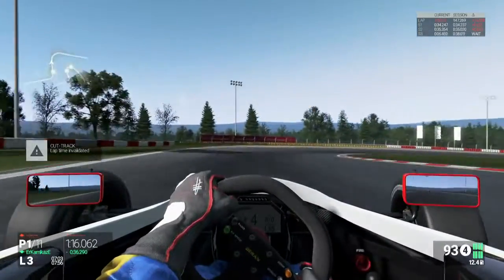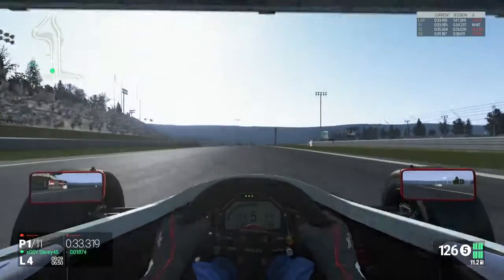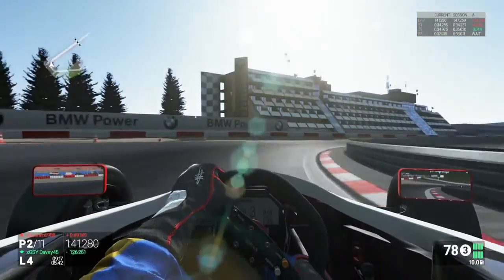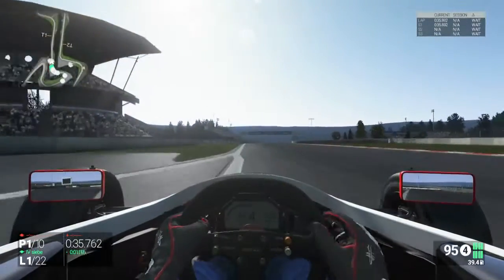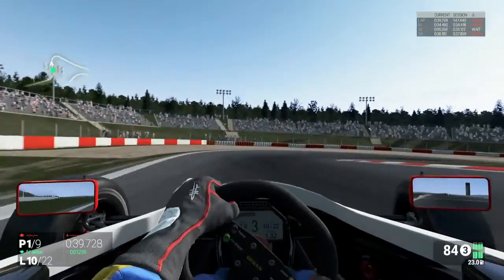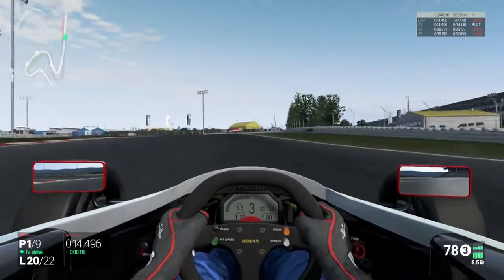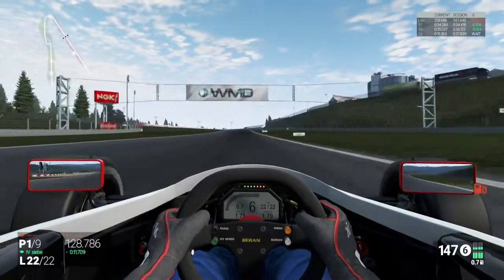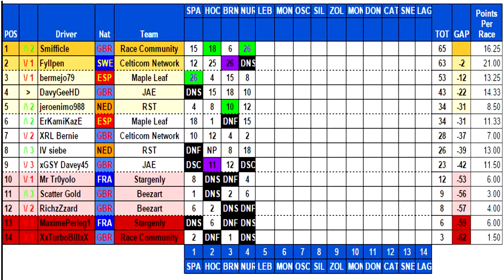XRL Formula C Round 4: Nurburgring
Last time out at Brno I was surprisingly off the pace and finished in 7th place.  Can I get my third podium of the season, or, go one step better and take the win?